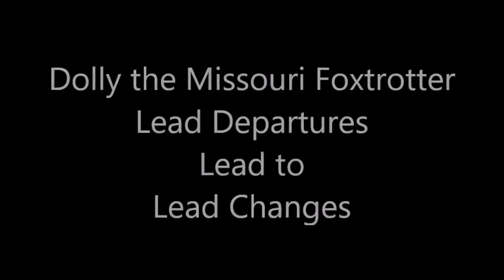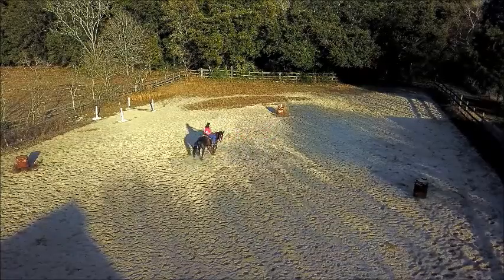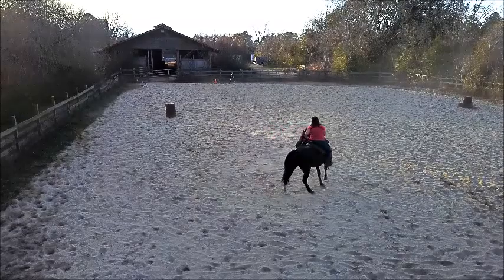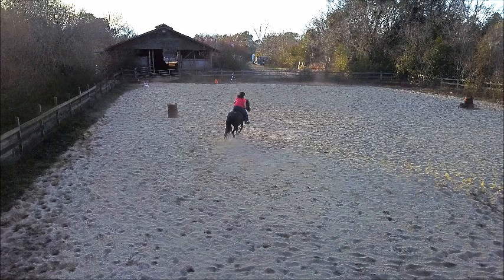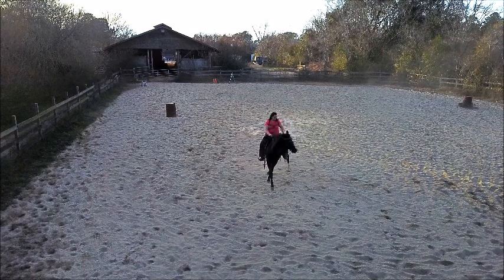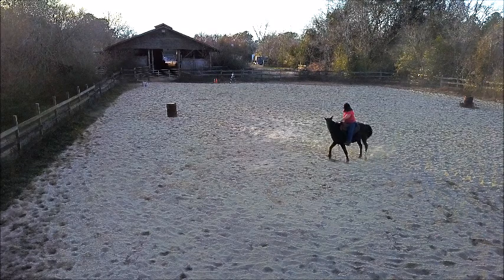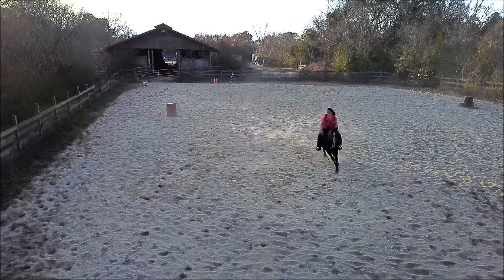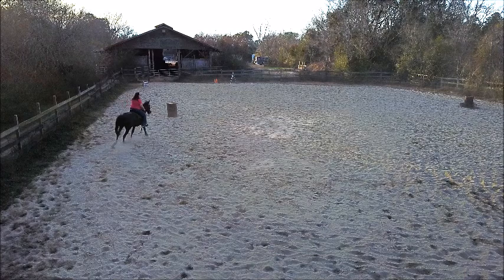Canter Lead Departures Lead to Lead Changes- Dolly The Missouri Foxtrotter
Pre-requisites are a good upright canter (she was leaning a little.)  She also pace cantered a few times but she's gaited and I wasn't concerned with that at the time as my focus was the departure.  The other prerequisite is being able to yield to a drawn down stop and to yield the hindquarters.  You get your departures by exaggerating cues in the beginning but always using the same cues.  The cues are yield push off hindquarter a few times to get it being used and stepping under, then open the door by lifting the rein off on the lead side, shifting weight into the lead stirrup but not leaning your body and keeping your leg off the lead side so as the door to the shoulder and the rib cage are open.  Between the yielding of hindquarters and opening door of the lead, the horse will learn the departure.  You do this over and over until the horse gets it consistently and you can begin to use the same dues but less exaggerated. There are a couple of times you see me depart into a canter going straight and I use the same cues, touch departure hindquarters, open the door to the shoulder and rib cage on the lead side and I am giving her the canter command with my voice and kiss.  She takes off.